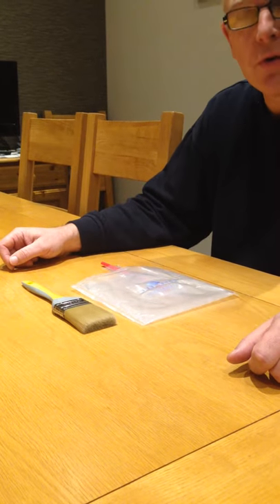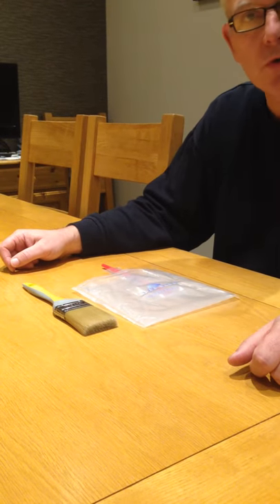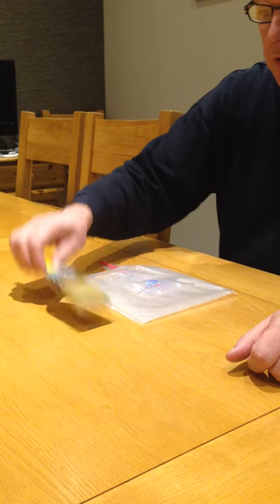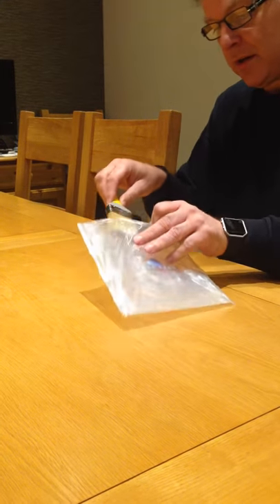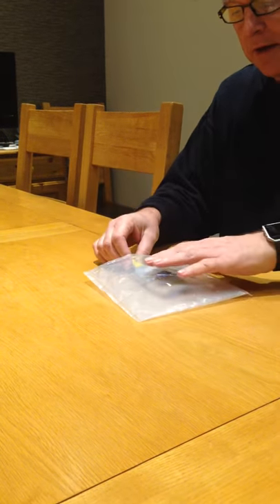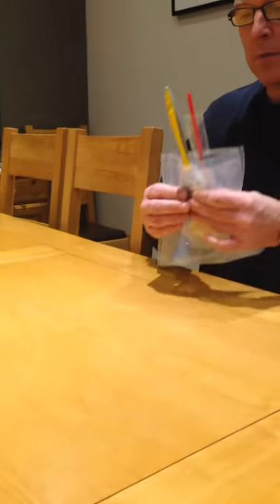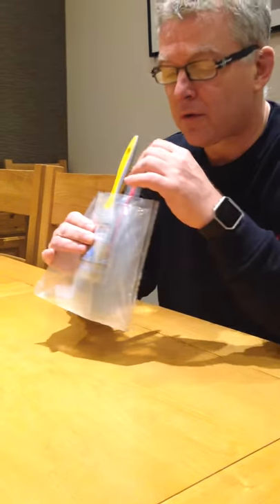BUBL Bag Wet Paint Brush Storage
A short video to explain how to use BUBL Bags to store wet paint brushes. This allows the painter to save time cleaning brushes between coats and between shifts and save on wasted paint and materials.  Can also be used for rollers and other items.